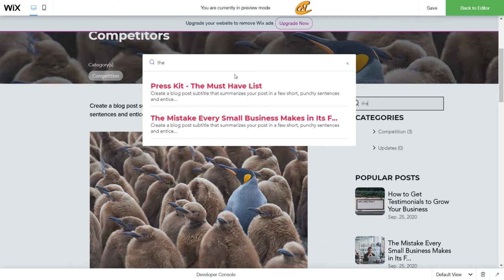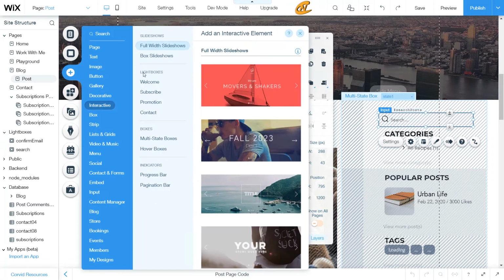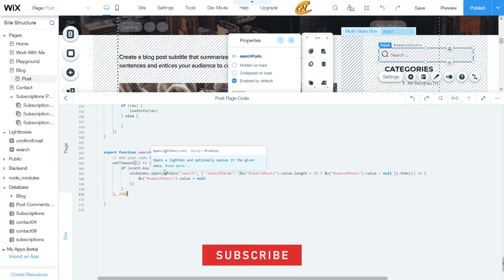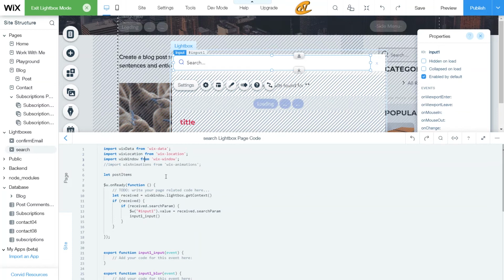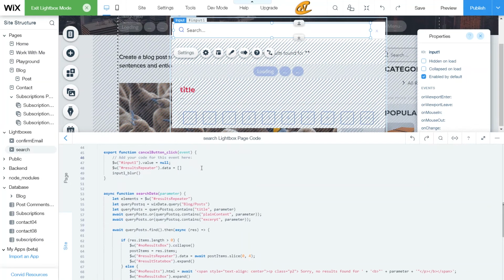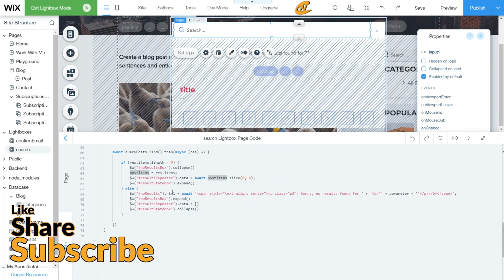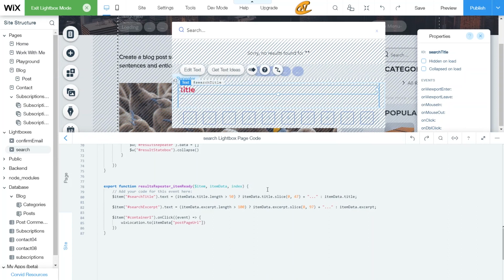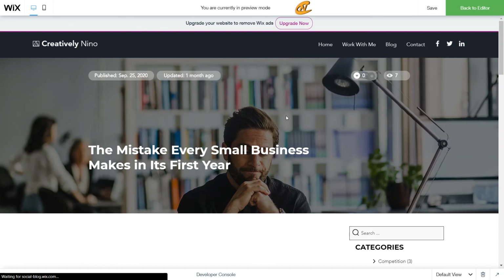Create Your Own Wix Blog Search Bar Section using Velo - Wix Code Tutorial - Wix Tutorial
Want to know in-depth details on how you can set up and customize your blog search bar on your website in your editor using Wix Code a.k.a. Velo??

Learn how to navigate the new WIX blog database and create your own custom search bar on WIX.

📚 WHAT WAS COVERED:
0:00 Awesome Wix Intro
5:51 Add onKeyPress Function for Search Input
10:01 Add onDblClick Function for Search Input
12:41 Create and Code Search Lightbox
15:40 Create onInput Function
17:21 Search Blog Code
21:50 Style HTML text
22:08 Insert and Create Repeater Code Function
27:05 Locate postPageURL
28:38 Save and Preview Search Bar Functionality